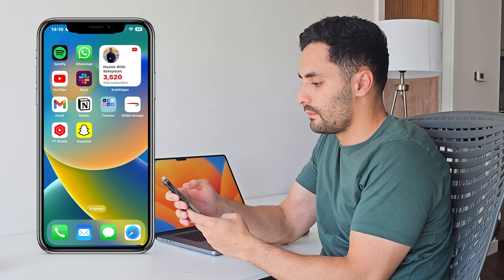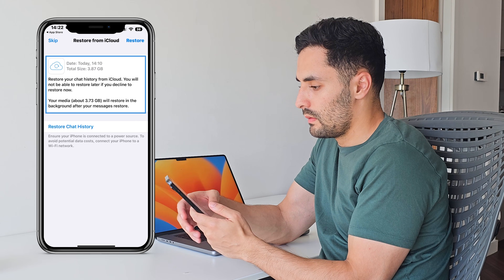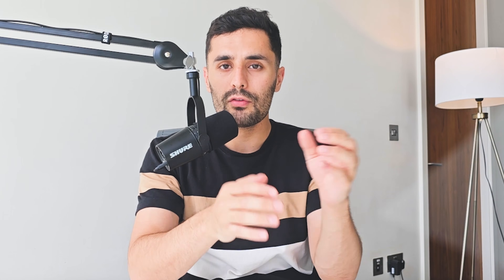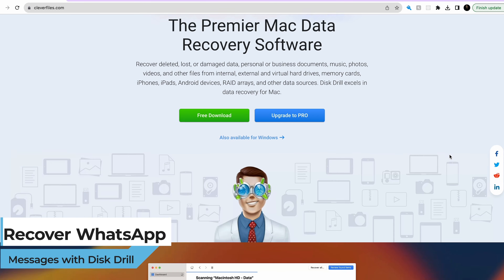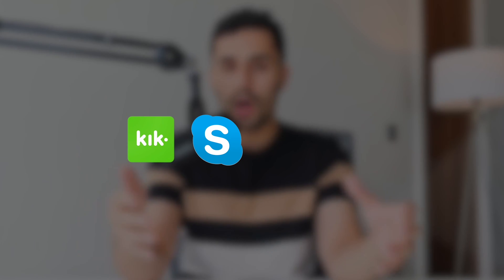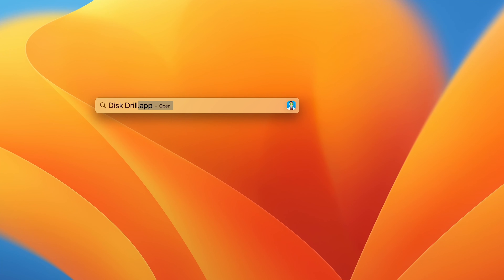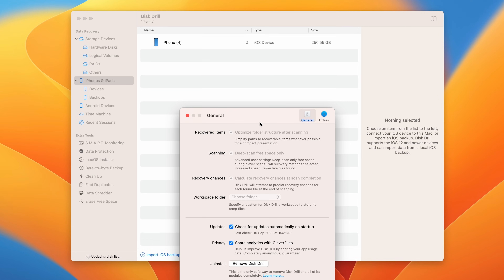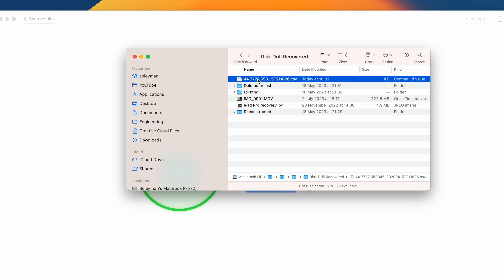3 Ways to Recover Deleted WhatsApp Messages on iPhone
In this video tutorial, we will discover 3 ways to recover deleted WhatsApp from your iPhone. 💬📱 Try Disk Drill – iPhone Data Recovery (macOS version)

Chapters:
00:00 Intro
00:22 Recover WhatsApp messages from iCloud
01:17 Recover WhatsApp messages from Finder
02:27 Recover permanently deleted WhatsApp messages
04:45 Conclusion

Method 1: Recover WhatsApp Messages from iCloud Backup
1. Check if any iCloud Backups are available.
2. Open WhatsApp settings. Navigate to Chat, Chat Backup. Ensure you have the latest chat backup on iCloud.
3. Uninstall WhatsApp from your iPhone; don't worry, your chat history is safe if you've backed it up.
4. Reinstall WhatsApp from the App Store.
5. Open the app and verify your phone number, ensuring it's the same as before.
6. Once verified, you'll be prompted to restore your chat history from iCloud.
7. Click "Restore", and retrieve deleted WhatsApp messages on your iPhone.

Method 2: Restore WhatsApp Messages Using Apple Finder
Note: This method also restores your iPhone to a previous state.
1. Connect your iPhone to your Mac.
2. In the sidebar of your Mac, select your iPhone.
3. In the Finder window, click "General" and go to the backup section.
4. If you don't have a local backup, click "Backup Now" to create one. This backup might become useful for the next method.
5. To protect your backup with a password, select "Encrypt Backups."
Set a password.
6. To retrieve WhatsApp messages on iPhone from the backup click the Restore Backup button, then confirm by clicking the Restore button again.
7. Wait for your restore to complete and confirm that your WhatsApp messages have been restored.

Method 3: Retrieve WhatsApp Messages using Data Recovery Software
Disk Drill is one of the most trusted and powerful data recovery tools.
It's simple, and user-friendly interface makes the recovery process a breeze. It not only allows you to recover permanently deleted WhatsApp messages but also supports other apps like Kik, Skype, Viber, WeChat, and Line. Disk Drill is fully optimized for the latest macOS and iOS 16 and 17 versions. Disk Drill is fully compatible with different iPhone models including iPhone 7, 8, X, 11, 12, 13, 14, and even the latest iPhone 15 Pro Max. Most importantly, Disk Drill allows you to scan your iPhone completely for free to ensure that the messages can be recovered.

To recover deleted WhatsApp messages on iPhone without backup:
1. Download and install Disk Drill for Mac on your device.
2. Connect your iPhone to your Mac and select "Trust" when prompted.
3. In order for Disk Drill to be able to retrieve more data, you need to ensure that backups created in Finder on your Mac are encrypted. To do that: In Finder, select your iPhone. Check "Encrypt local backups" and set a password.
4. Open Disk Drill. In Disk Drill, select the "iPhones and iPads" tab.
5. Choose your iPhone from the list of devices and click "Search for Lost Data" to scan it.
6. After the scan, the Disk Drill will display the found files. Select the deleted messages you want to recover and click "Recover".
7. Choose your desired recovery location.
8. Click "Show Results in Finder" to see your recovered files.